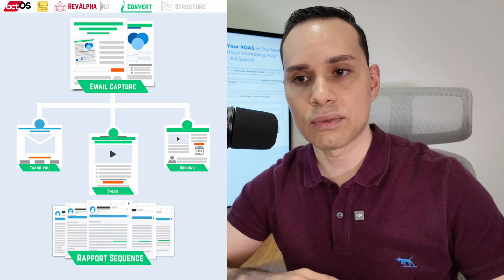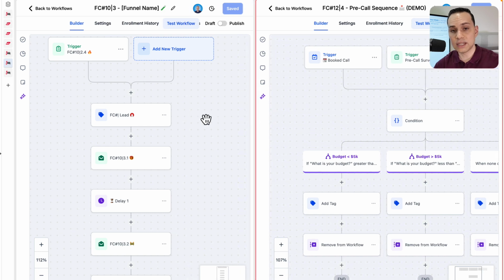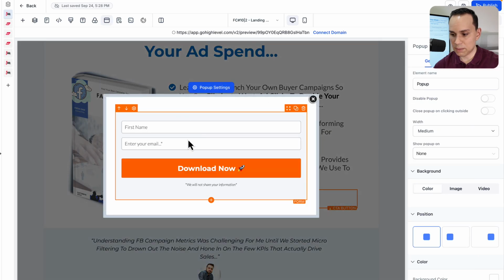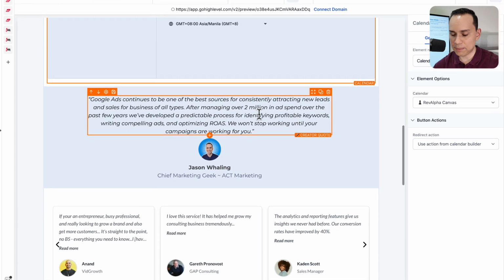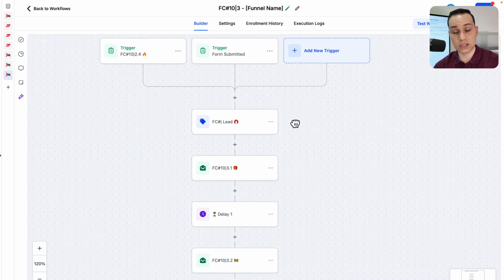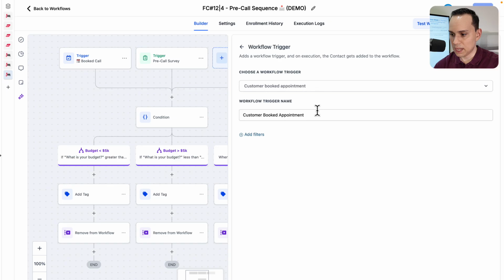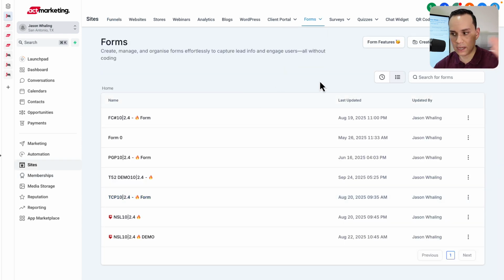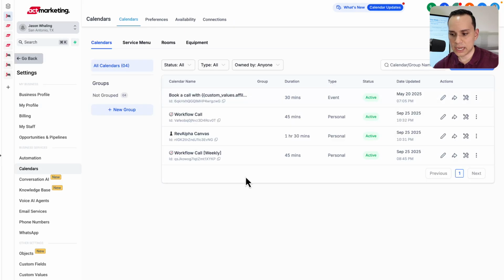Lead Generation Funnel Tutorial [ Go High Level 2025]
🧰 Resources:

Launch Your Income Streams 💰

📝 Overview
Learn exactly how to build a landing page in Go High Level—step by step. Perfect for beginners who want a clean, professional page without tech overwhelm.
🚀 High-converting landing pages don’t happen by accident.

I’ll show you the exact 4-step framework I use inside Go High Level to turn a blank screen into a conversion machine—no guesswork, no fluff.

💡 Case studies prove it works:
👉 46% conversion rates from Facebook ads
👉 50–69% conversions from YouTube traffic

Inside this tutorial, you’ll see:
   ✅ How to set up your funnel in GHL (sites, templates, & AI assist)
   ✅ The copywriting framework (AIDA) that actually makes people sign up
   ✅ The design tweaks (colors, typography, layout) that boost trust
   ✅ A real-time build you can copy for your own offers

If you want landing pages that actually grow your email list and sell your product without wasting hours, this video is for you.

🕒 Time Stamps
00:00 - Intro
1:01 - ⚙️Page Setup
3:48 - 🍬 Typography
9:54 - 🛤️ Bullet Points
13:44 - 🖼️ Images
17:07 -🤝 Quotes & Legal
19:12 - 🔥 Fourms/Popup
23:49 - 🔺 Popups
25:04 - 🧬 Preview